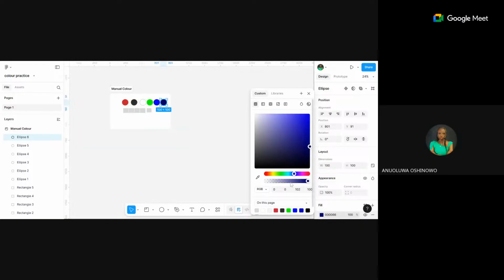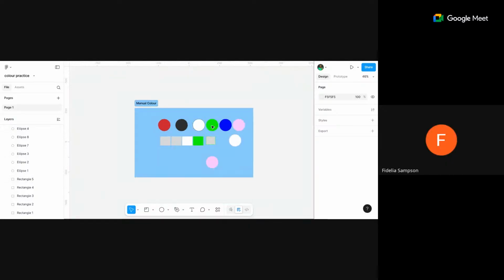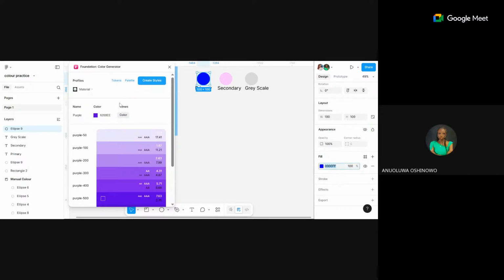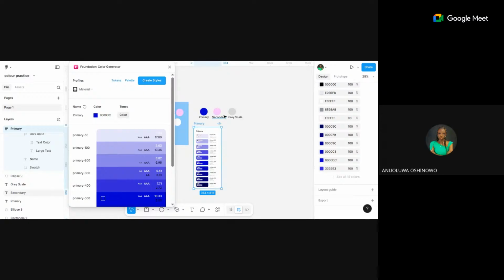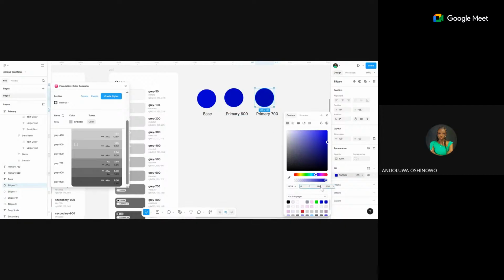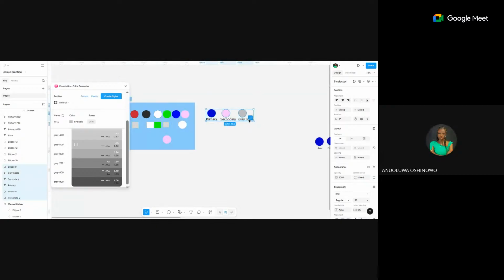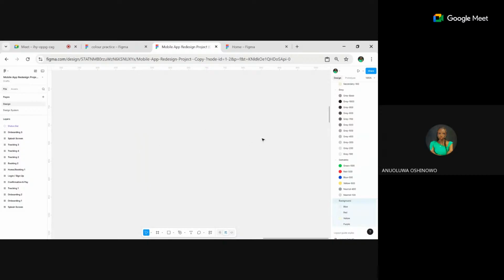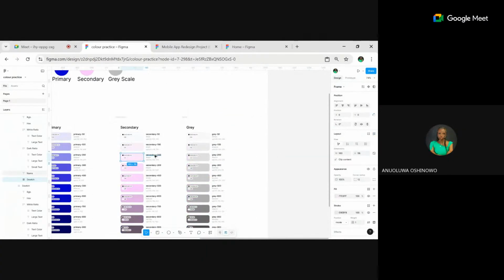Getting Started With Figma (Using Colour and Generating Colour Styles)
Hello Designer,
In today's stream, we explored how to fill an element and how to generate colour styles.